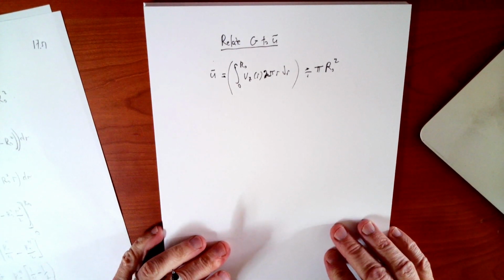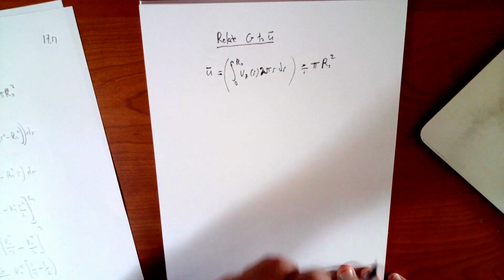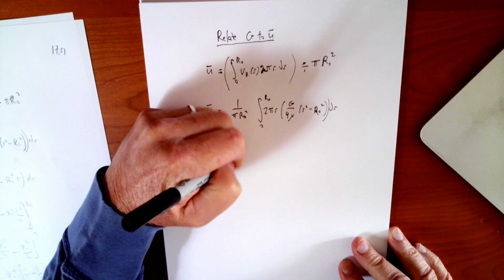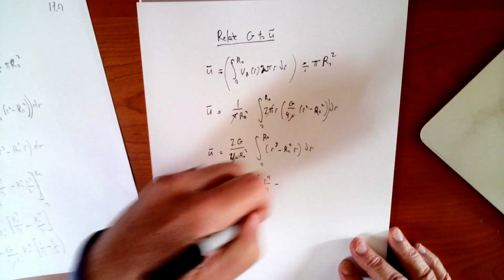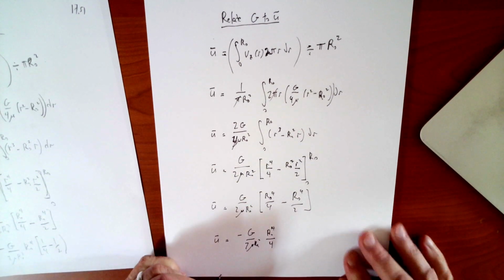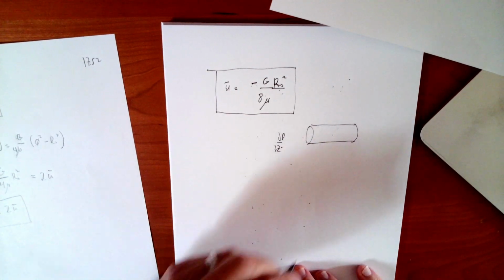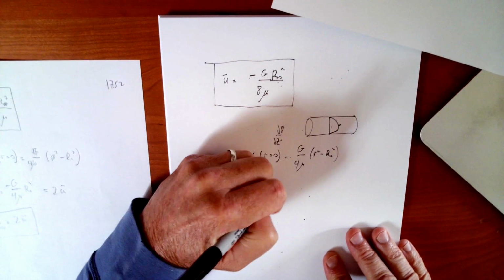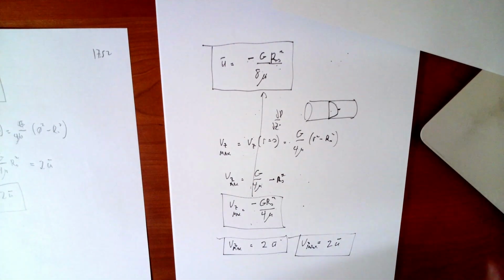Fluids 17.5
Average velocity relationships